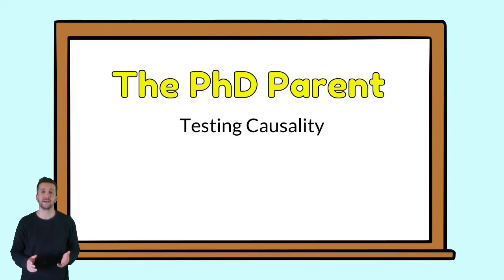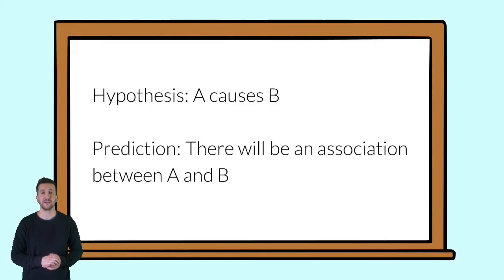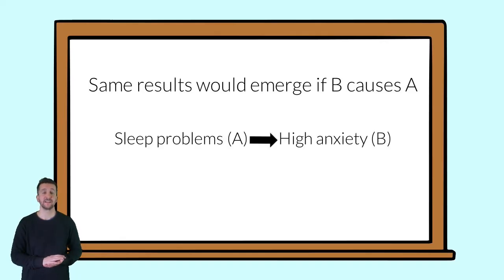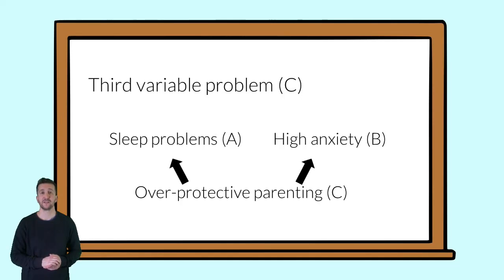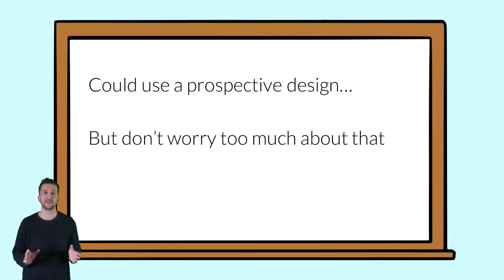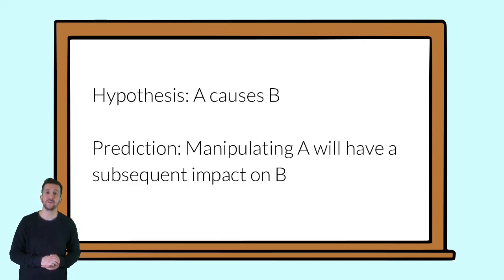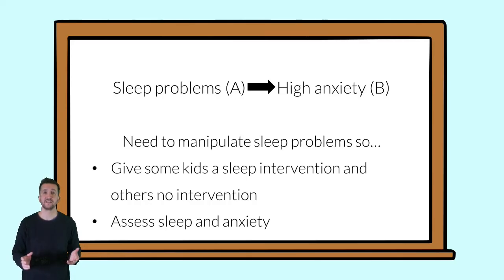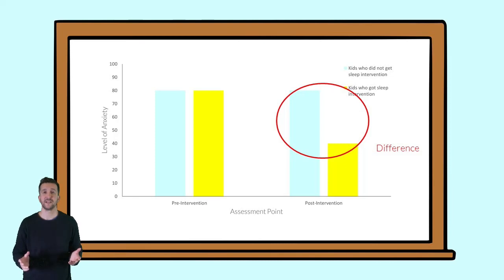Causality in Research: How Scientists Test Cause & Effect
📢 How do researchers determine whether one thing actually causes another? In this video, I provide a brief introduction to how scientists seek to establish causality, using different research designs.

The Content is not intended to be a substitute for professional medical or psychological advice, diagnosis, or treatment.  Always seek the advice of your physician or other qualified health professional with any questions you may have regarding a medical or psychological condition. Never disregard professional medical or psychological advice, or delay in seeking it, because of the Content of this video.